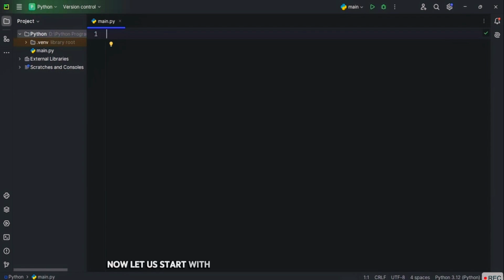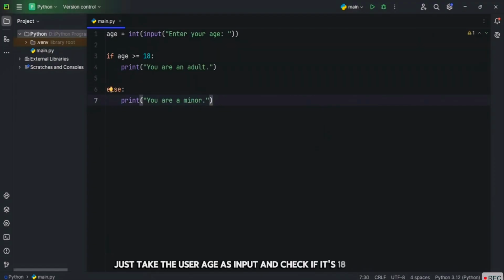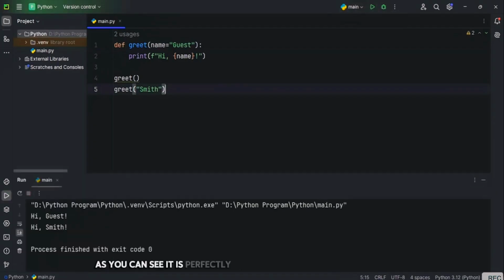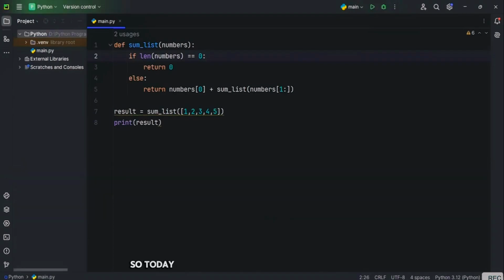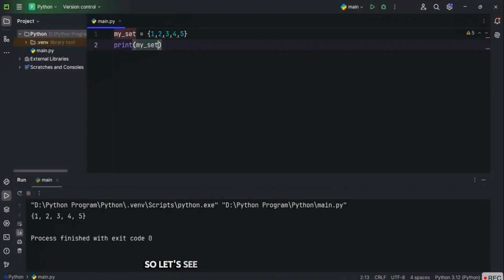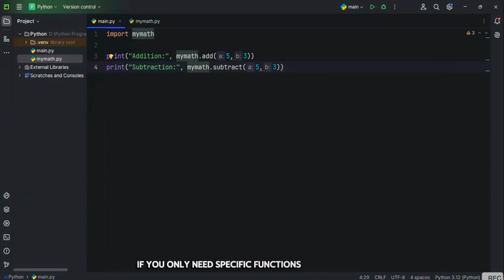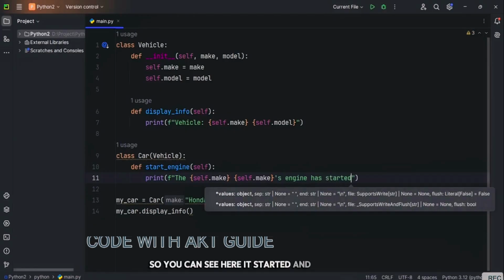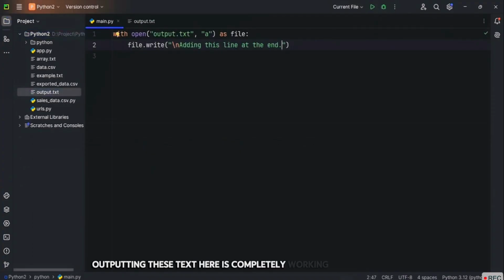Python Full Course in One Video | Python for Beginners to Advanced | Complete Tutorial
This complete Python full course is perfect for beginners, students, and anyone who wants to build a strong foundation in Python programming.

In this video, you will learn Python step by step with simple explanations and practical examples. By the end of this course, you will understand core Python concepts and feel confident writing your own programs.

🔹 What you will learn in this video:
What is Python and why use it

Python installation and setup

Python syntax and variables

Data types (int, float, string, list, tuple, set, dictionary)

Conditional statements (if, else, elif)

Loops (for loop, while loop)

Lists, tuples, sets, and dictionaries in detail

String handling

User input and output

Basic error handling

Real-life examples and practice programs

Absolute beginners

Students (BCA, MCA, CS, IT)

People learning programming for the first time

python tutorial
python for beginners
learn python
python programming
python course hindi
python coding